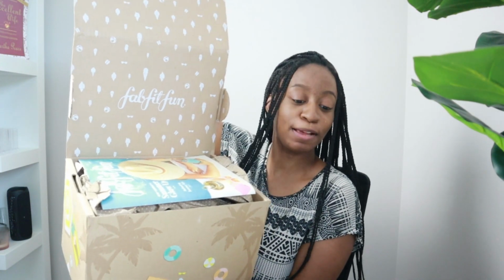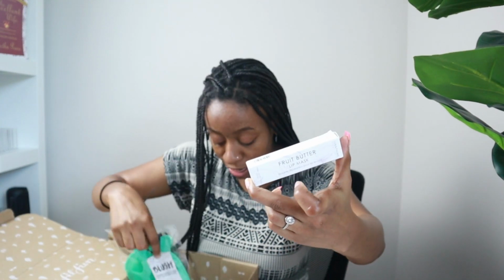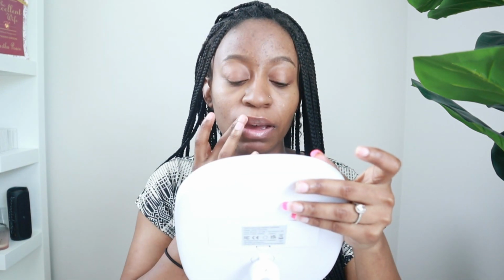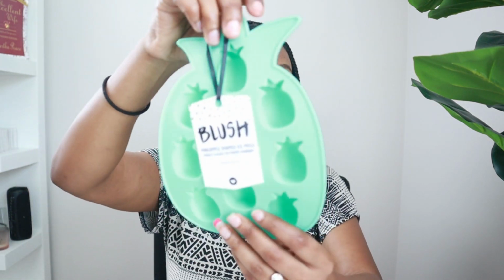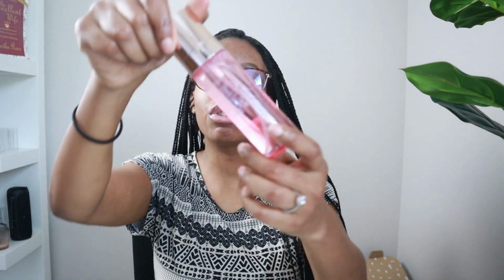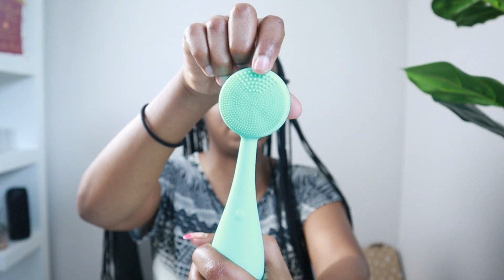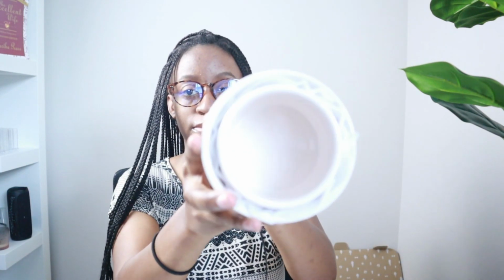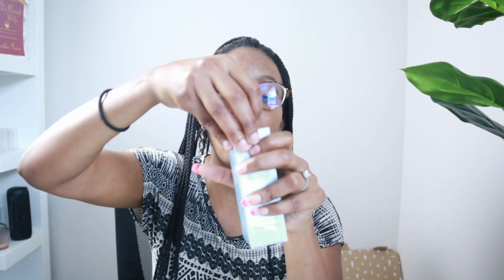JUNE 2021 FAB FIT FUN UNBOXING & REVIEW 😀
In this video, I will be unboxing June 2021 fab fit fun box.

Filming Equipment used
-Canon EOS M50
-Memory Card

Lighting Equipment used:
-Ring light
-Softbox Lights

Similar Office Desk

Have a Product you want to send, unbox, or review?